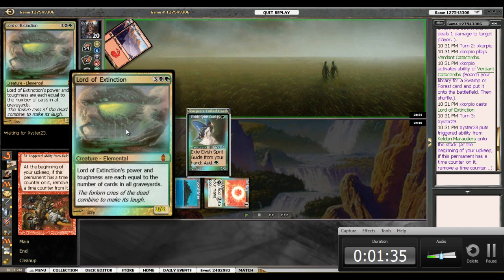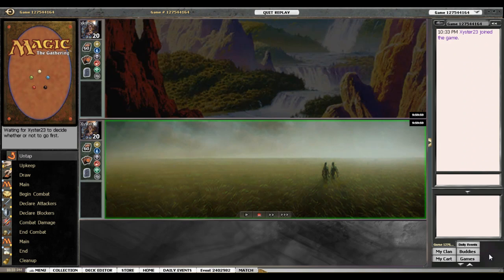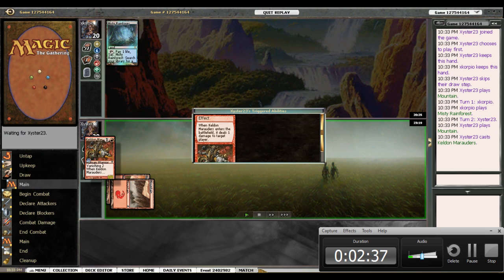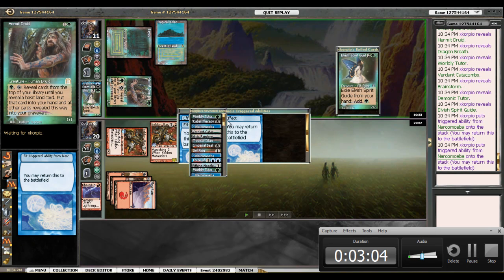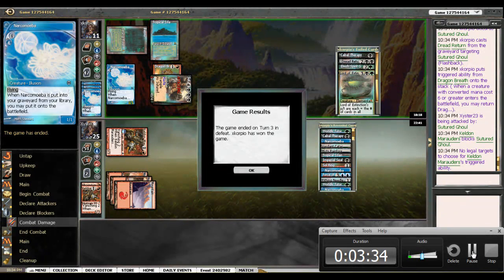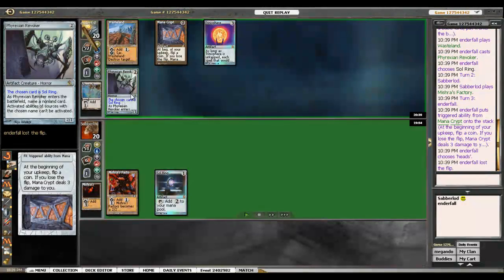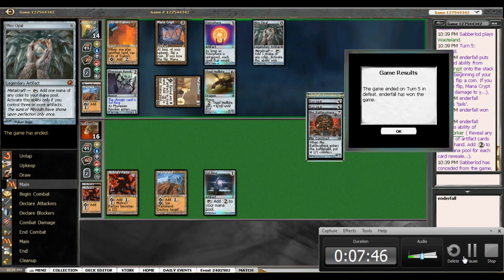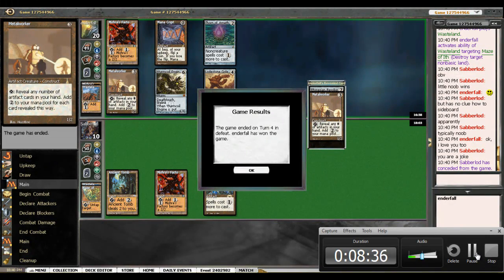Classic Daily Recap 1 Rd 1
Magic the gathering online Classic format video series